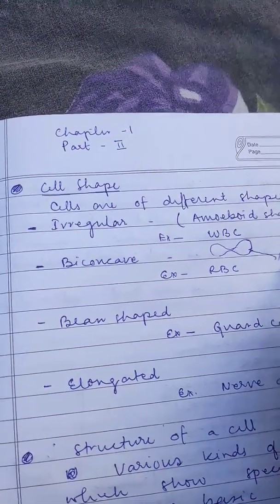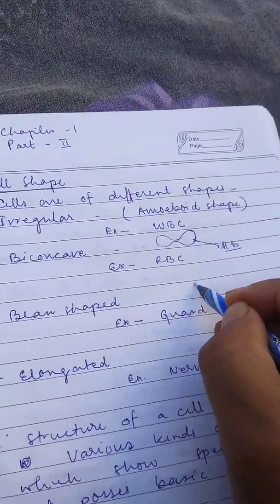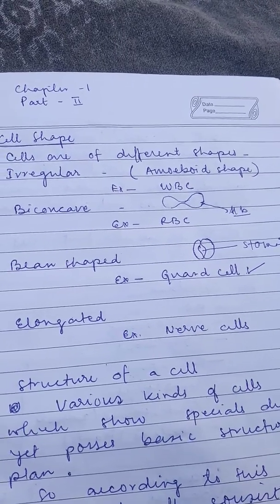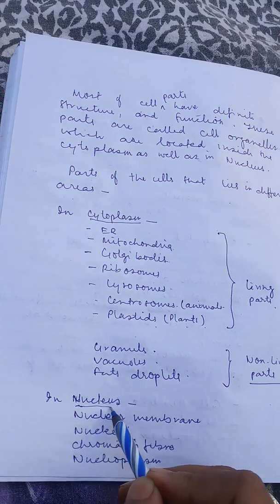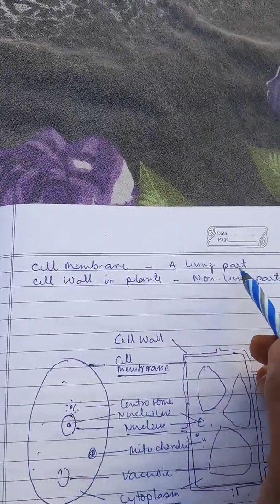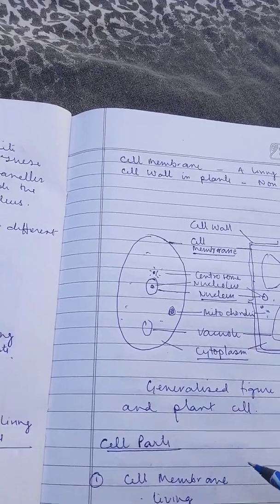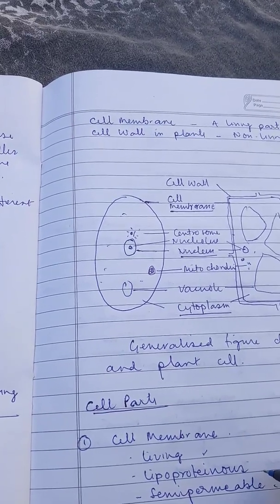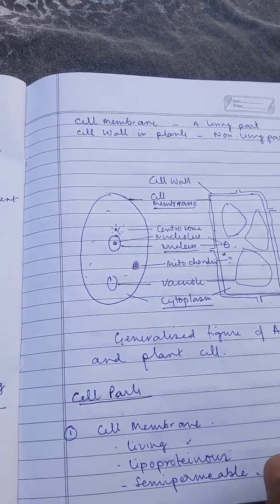Class IX. Biology. Chap- 1. Part-II